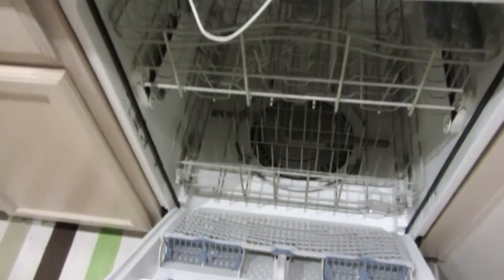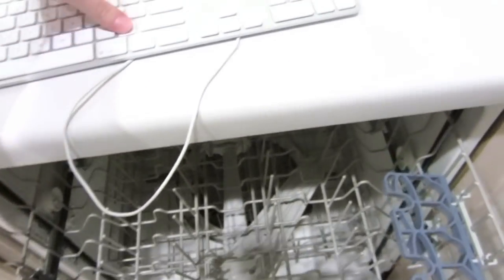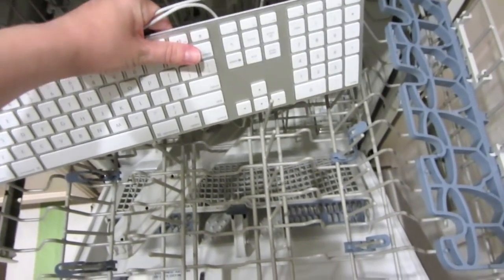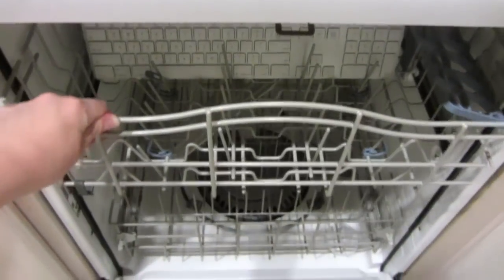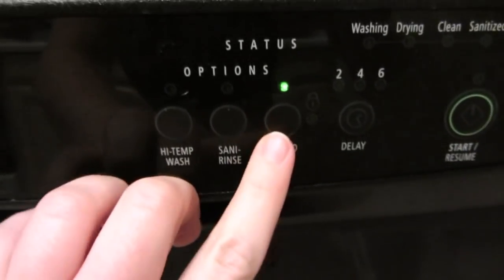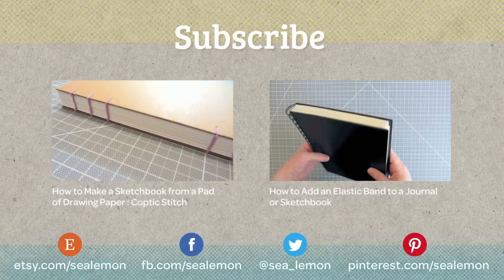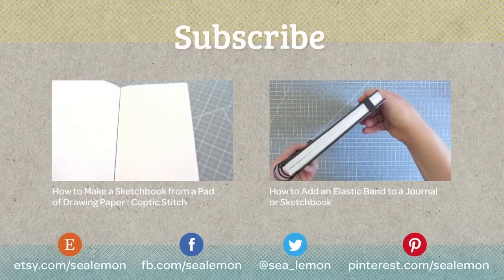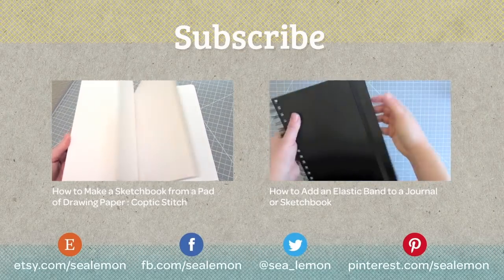How to Clean Wired Aluminum Keyboard in Dishwasher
In this video, I'll show you how to wash a wired keyboard in the dishwasher. Make sure NOT to use heated dry or detergent.

-- CAUTION --

• NOT recommended for wireless or keyboards with digital displays.

• The amount of time it takes to dry differs depending on the humidity and dryness of where you live. I live in the desert... so things dry very fast here. It you live in a really humid climate, you might want to let it dry for at least 2 weeks.

• This cleaning method worked for my aluminum wired keyboard, BUT I can't assure that this will work for your keyboard. So try this at your own risk, or test it out on an old keyboard first.